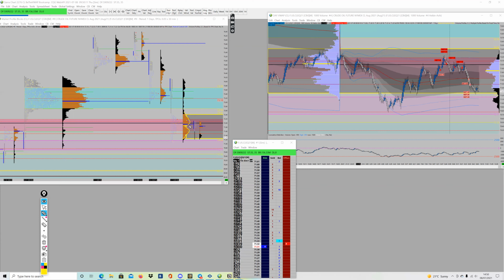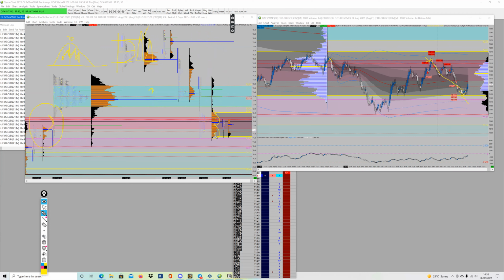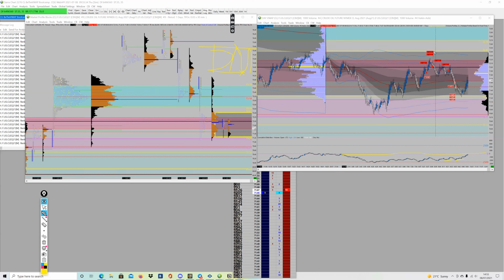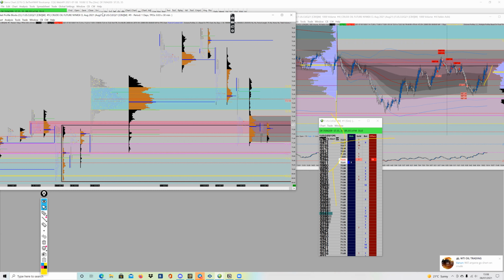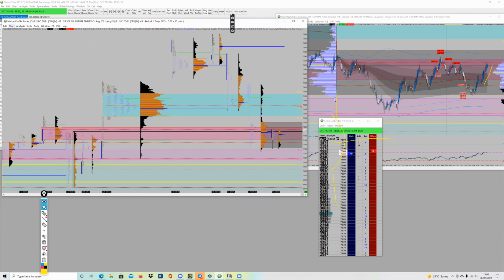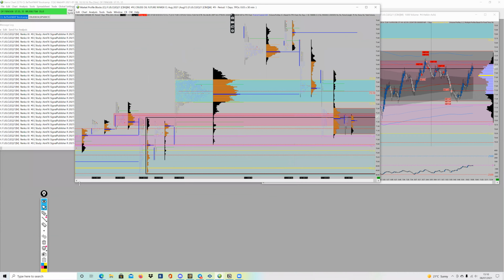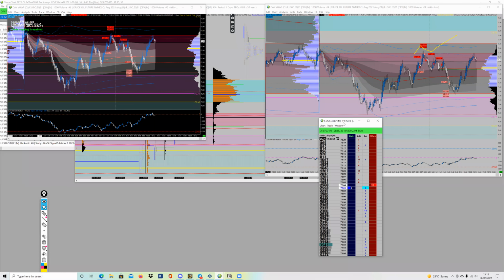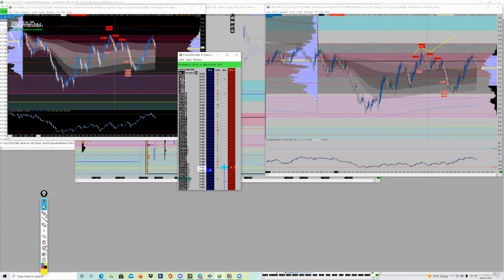Overview of Institutional Trading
using oil as a reference